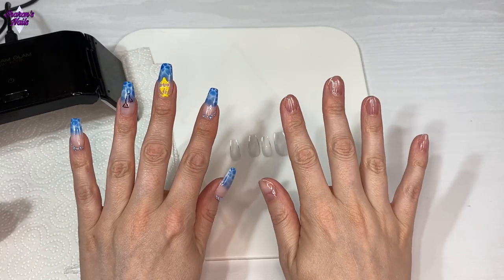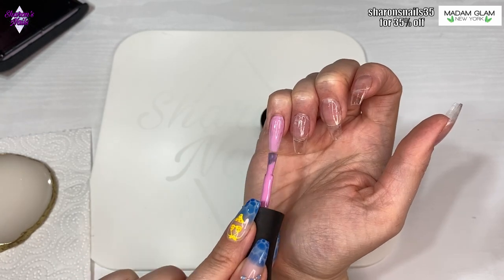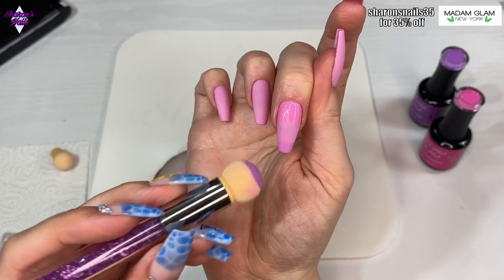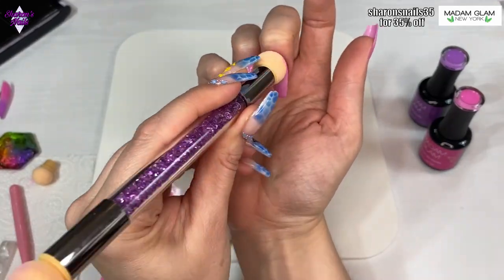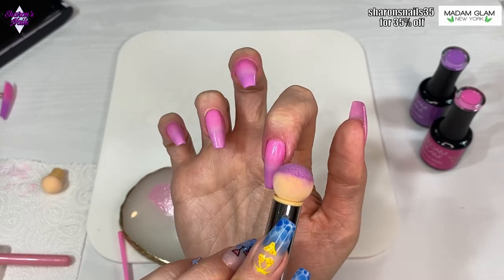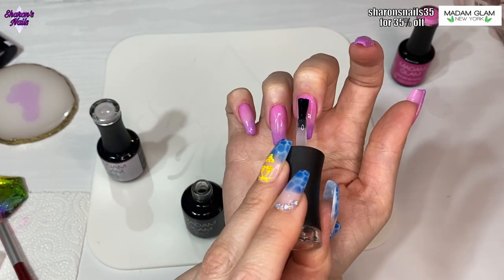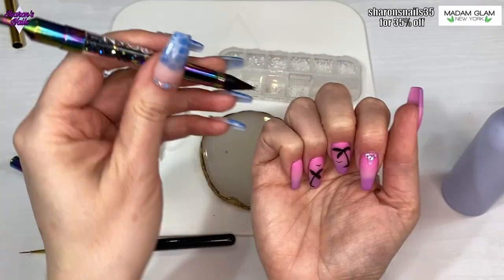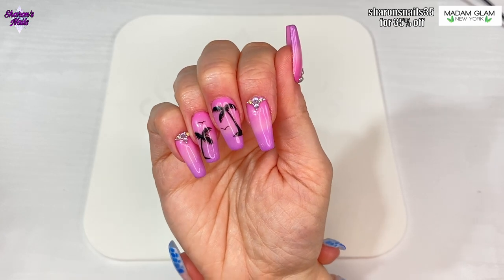Tropical Summer Ombre Nails (using Madam Glam Gel Polish)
Today I'm doing a tropical summer nail art tutorial with hand-painted palm trees. I'm using products from @madamglamofficial  to create this look.

Everything used in the video will be listed below.